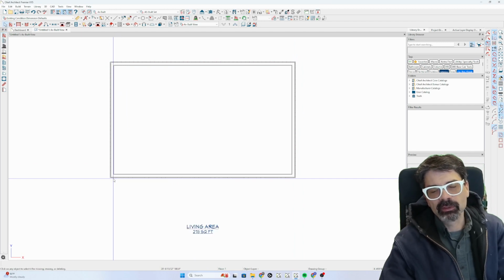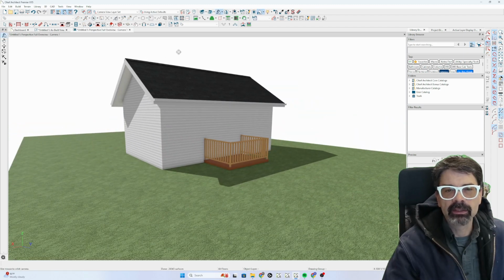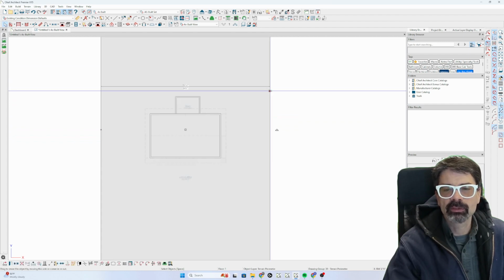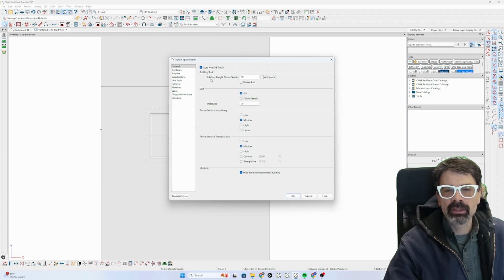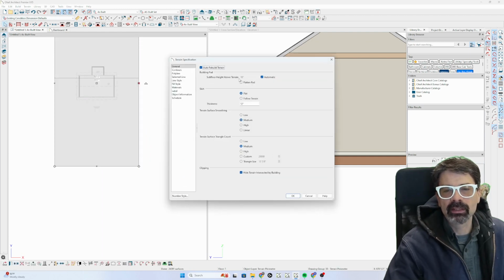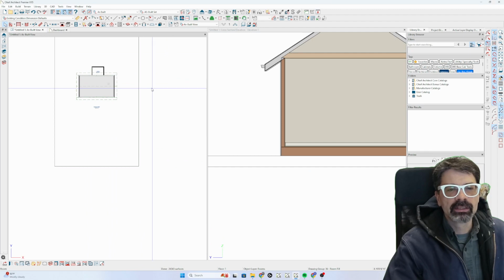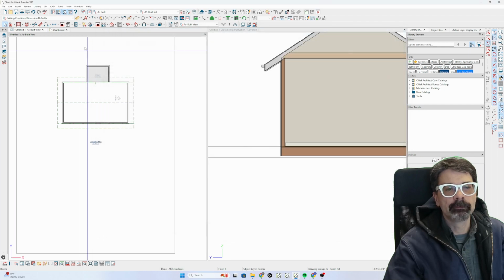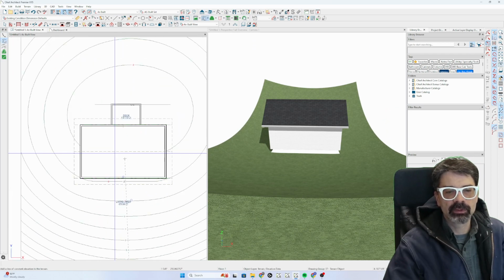Breaking down basic Terrain | Chief Architect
This video is trying to break down basic terrain principles for new users. I hope this helps!